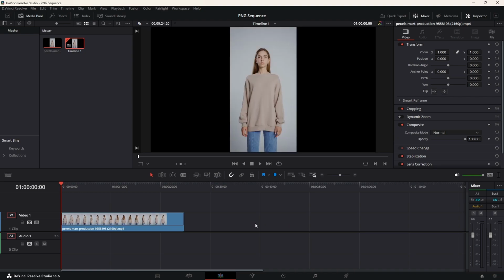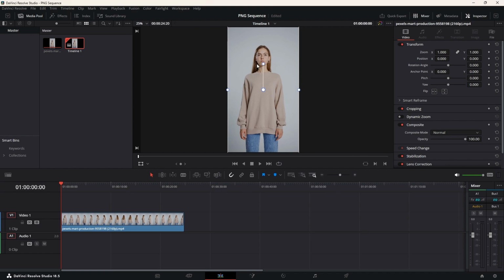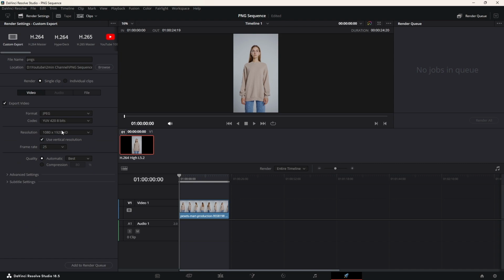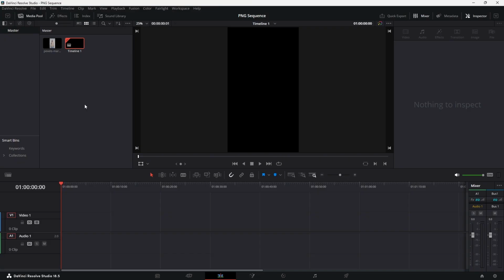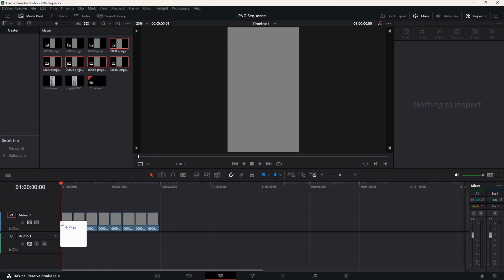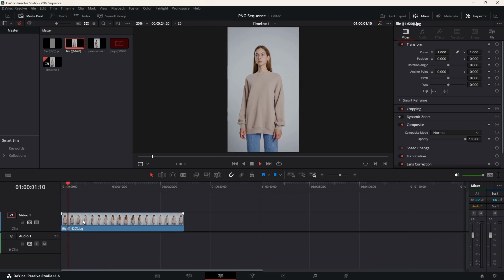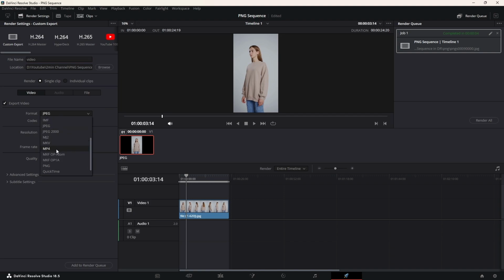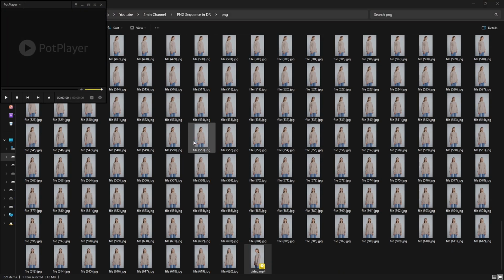Convert Video to Image sequence in Davinci Resolve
Convert Video to Image sequence in Davinci Resolve and vice versa
PNG or JPG image sequence to Video
00:00:00 Video to image sequence using Davinci Resolve
00:01:16 image sequence to video using Davinci Resolve